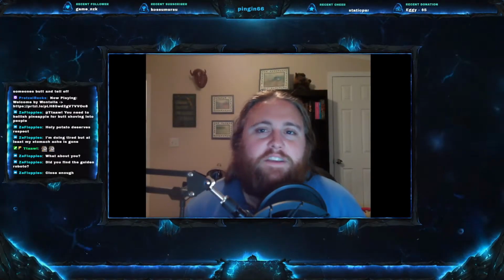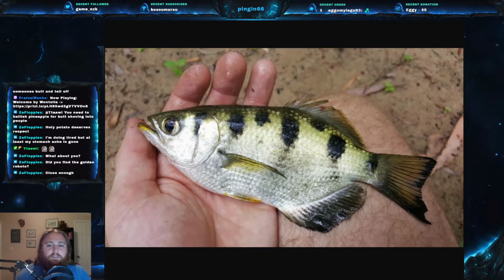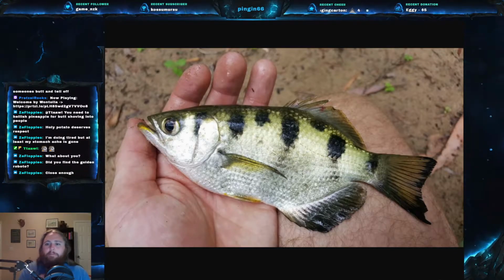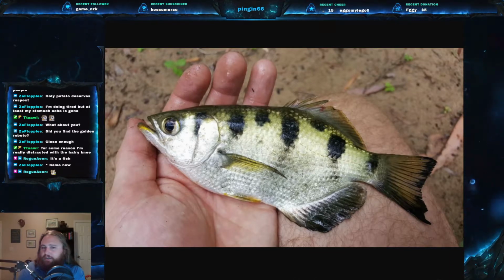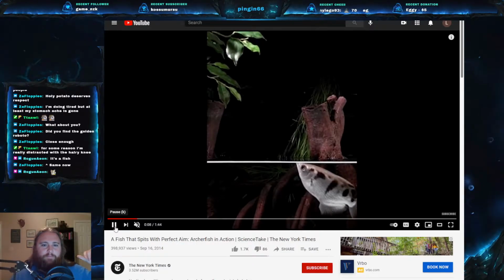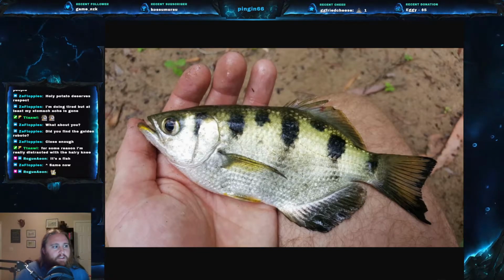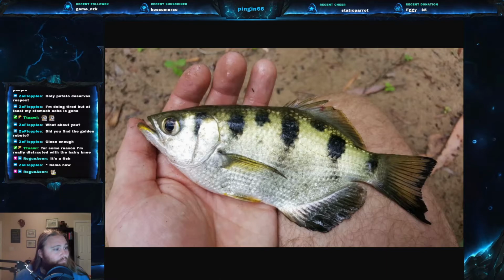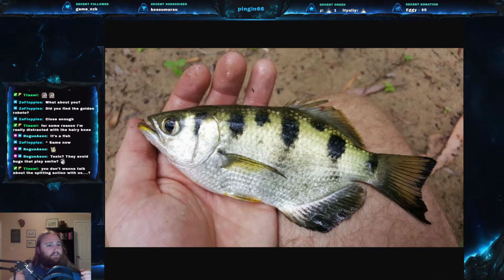Fish Friday #48 - Common Archerfish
Welcome everyone to Fish Friday #48!  This weeks fish is the Common Archerfish, the fish that spits bullets! And please be safe out there!  If you would like to come hang out on twitch, please come